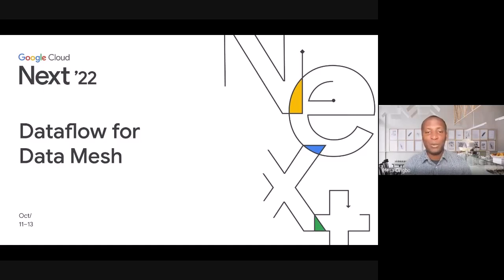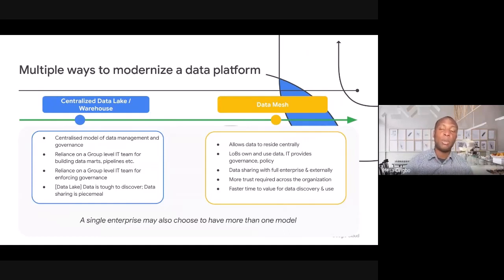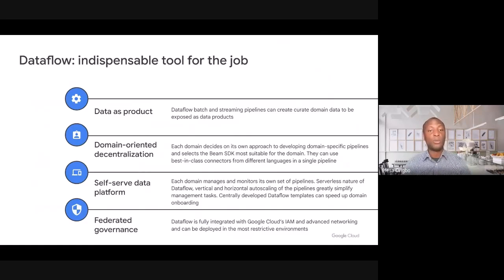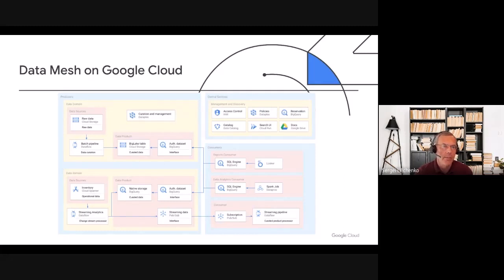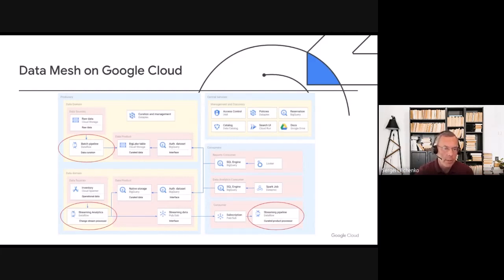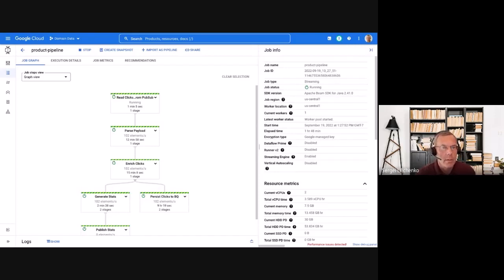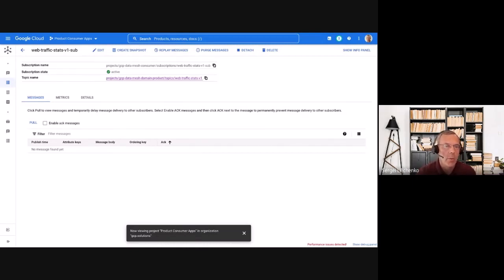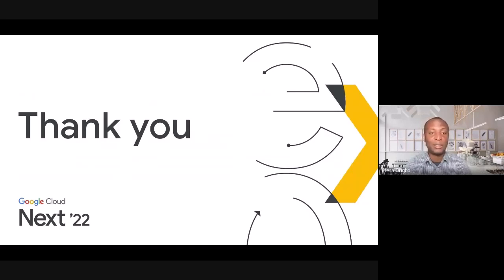Dataflow for Data Mesh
Data mesh, at its core, is about decentralization and distribution of responsibility to people who are closest to the data in order to support continuous change and scalability. For many organizations, this translates to empowering their developers whose day job is to build and maintain operational systems to also own the data infrastructure to make data from their operational systems consumable for analytics purposes by the rest of the organization. This session will cover developer focused features of Dataflow and Apache Beam that make it an ideal complement to BigQuery and Dataplex for implementing and operationalizing "streaming first" data mesh architecture.